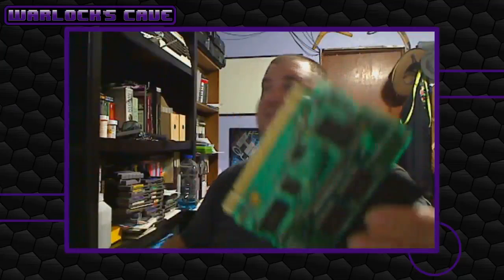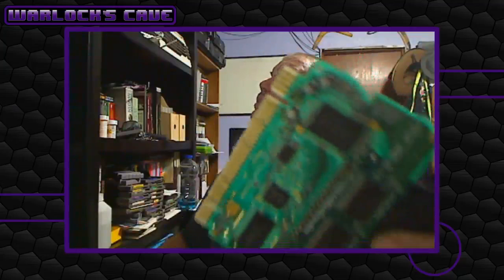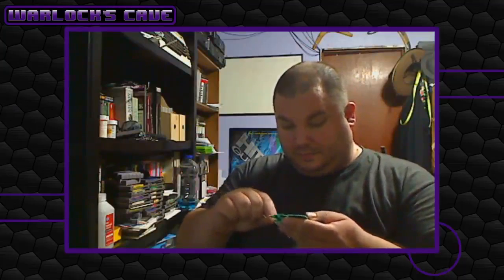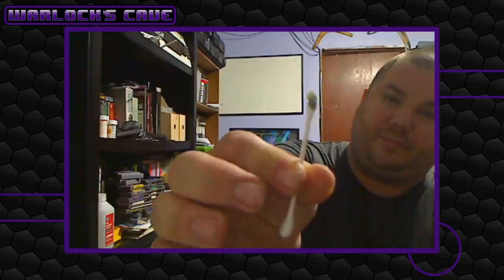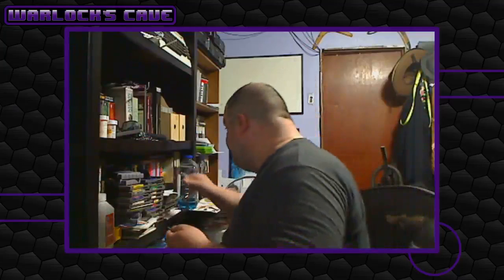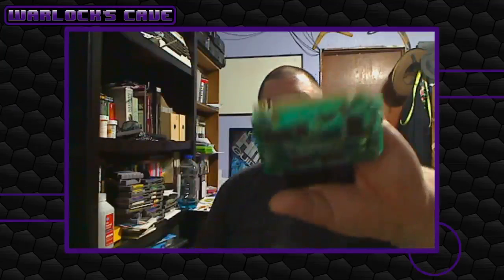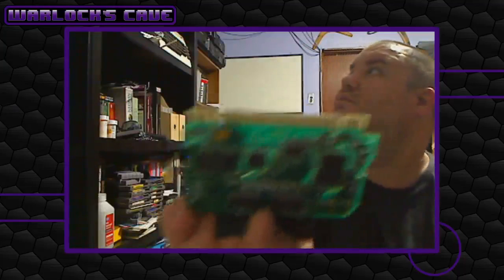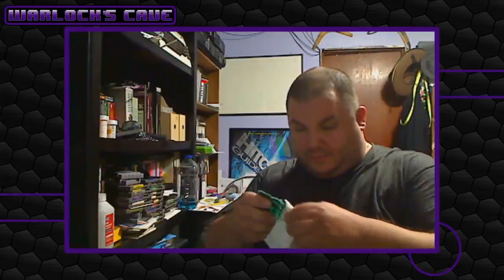Fixing my Super Game Boy!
Let's try and get my Super Game Boy working.